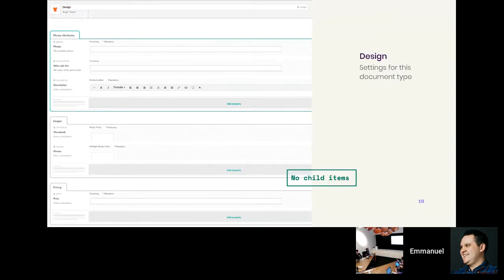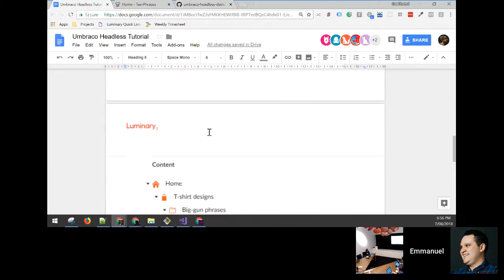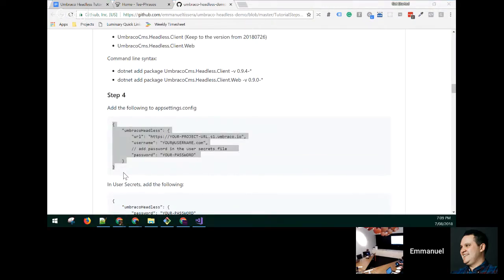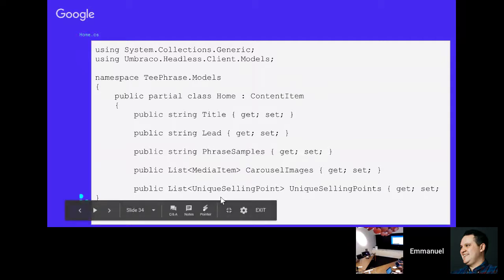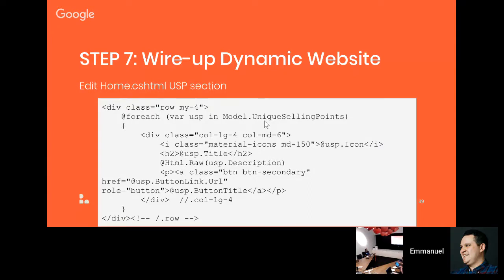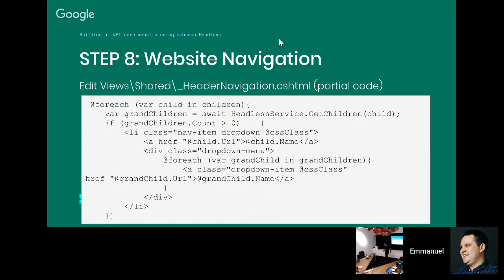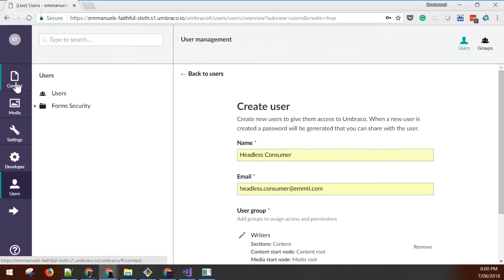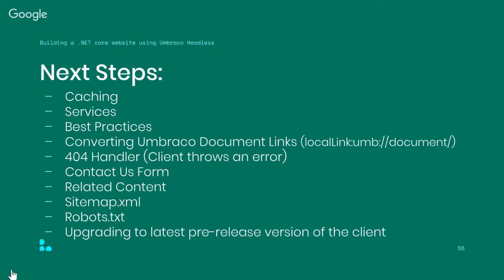Melbourne Umbraco Meetup - August 2018